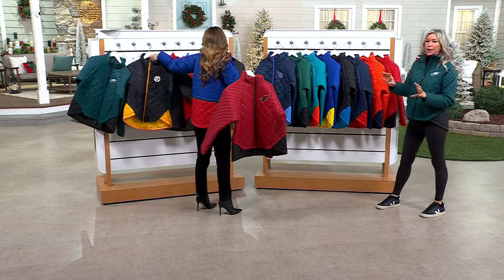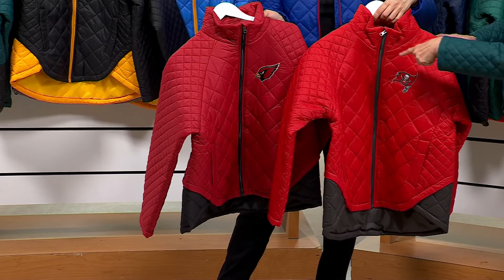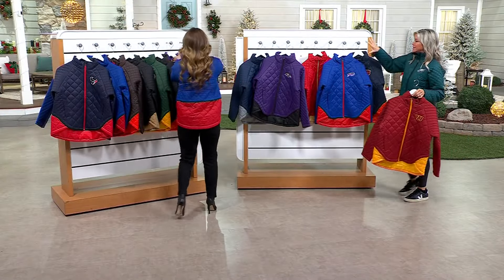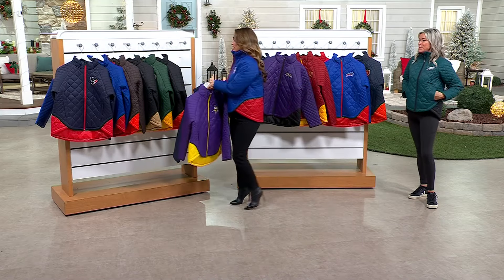NFL Women's Legendary Mixed Quilt Jacket on QVC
NFL Women's Legendary Mixed Quilt Jacket